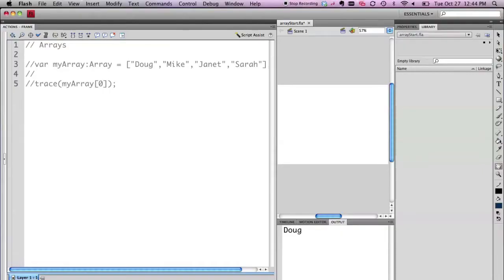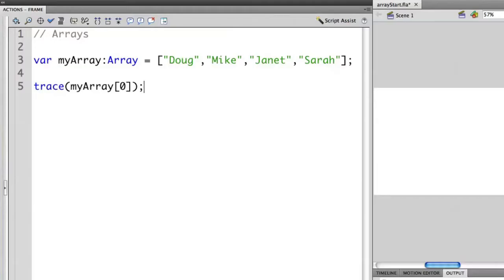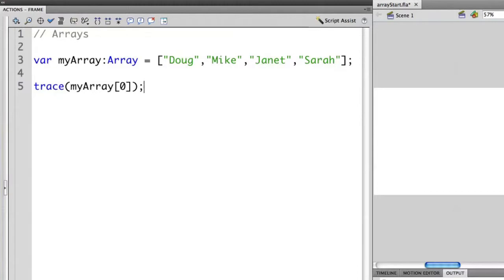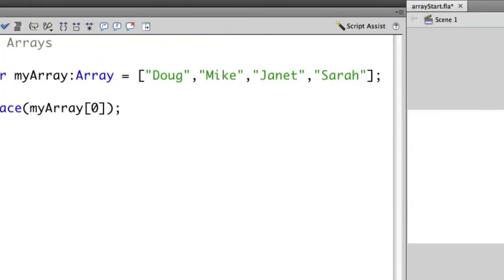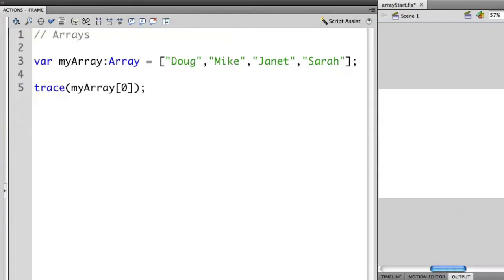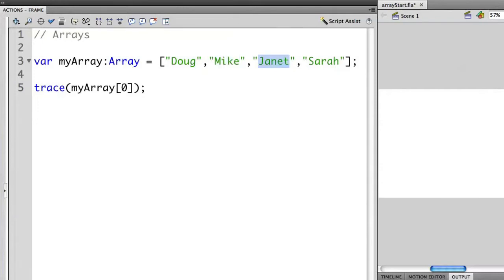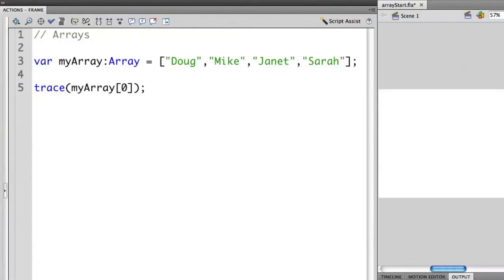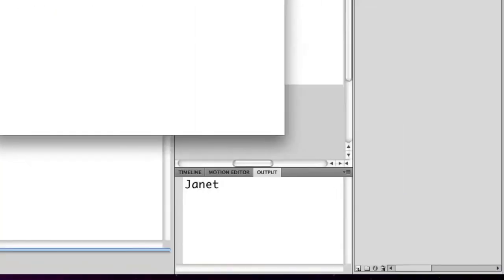ActionScript 1:1 - Introducing Arrays (episode 32)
Learn to use the powerful array object in ActionScript as Doug demonstrates how to group multiple items into arrays and then how to access those items.